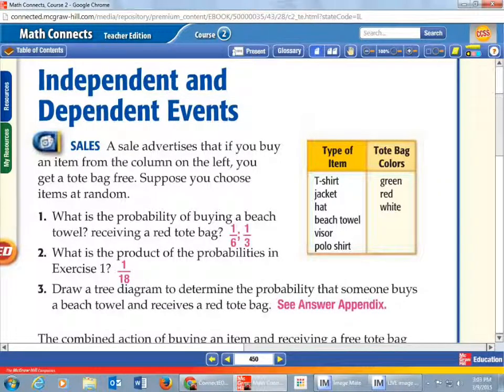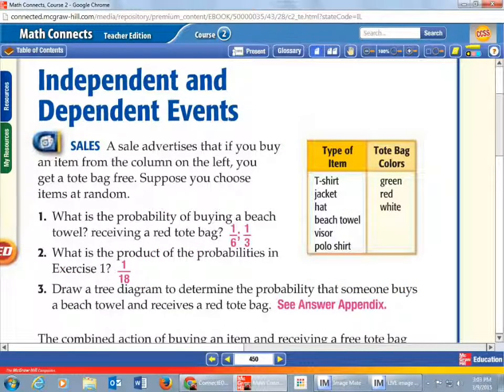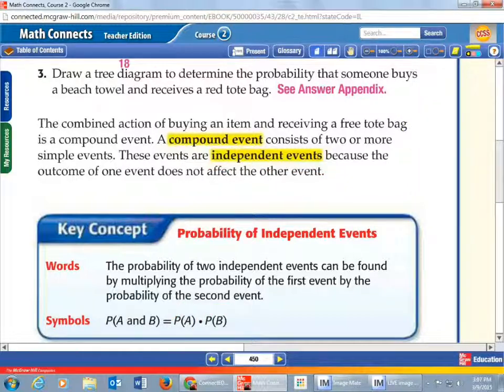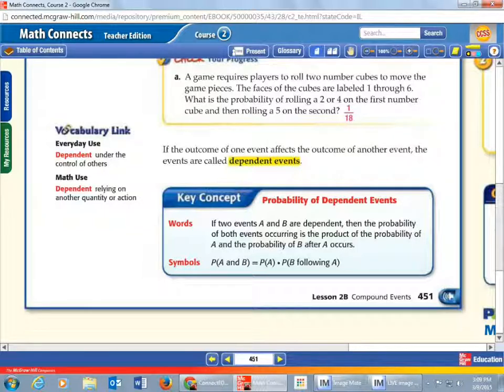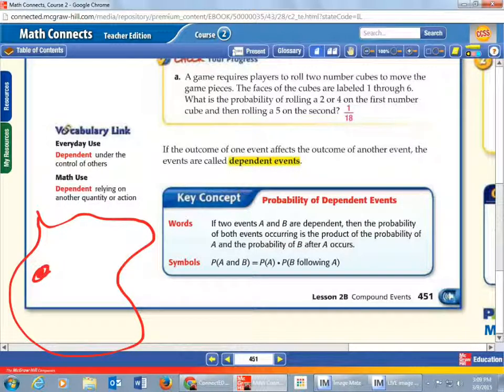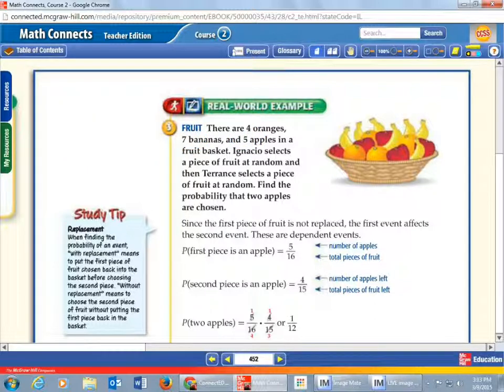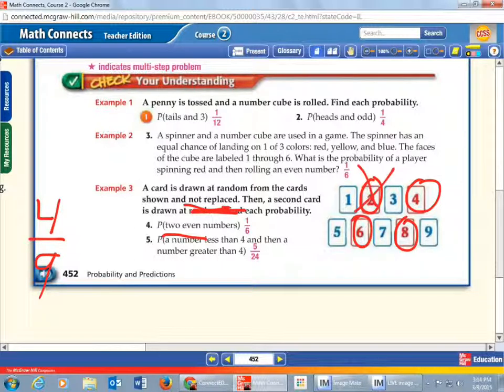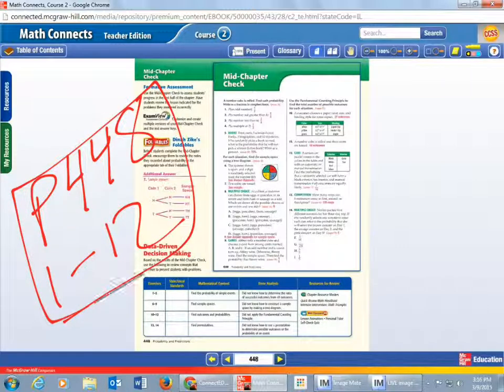BPA probability independent vs dependent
mtz moore